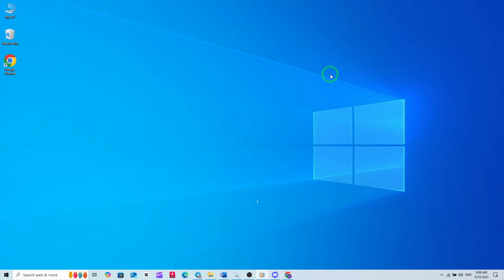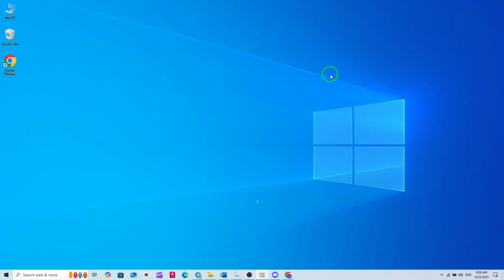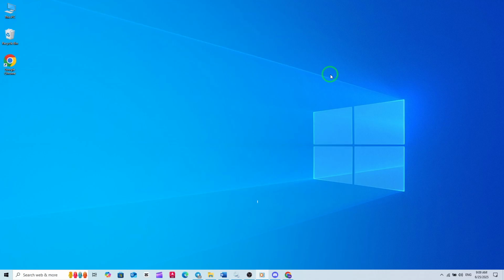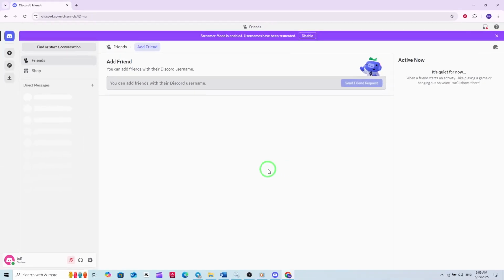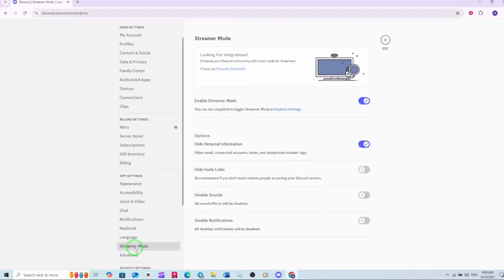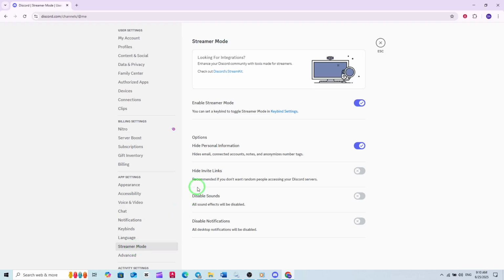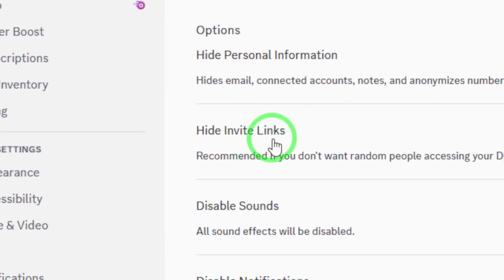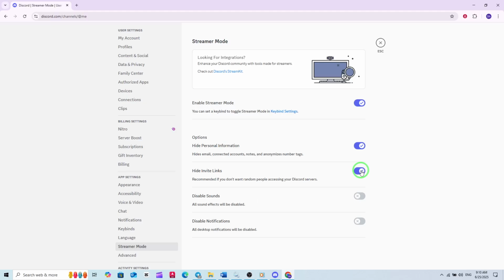How To Hide Invite Links On Discord Web Streamer Mode On PC (New Update)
Learn how to hide invite links on Discord web using Streamer Mode on PC with the latest update. This quick guide will help you keep your Discord server invites private and secure while streaming, so you can focus on your content without worrying about sharing sensitive links.

1. Open Discord from your browser

2. Click on the Gear icon at the bottom left corner

3. Enter Streamer Mode

4. Allow Hide Invite Links-
Timeline:
00:00 Start
00:12 How to do it
01:05 End